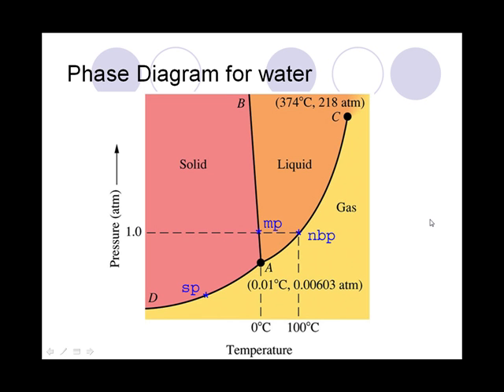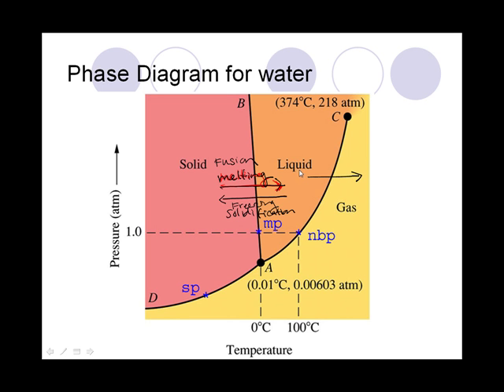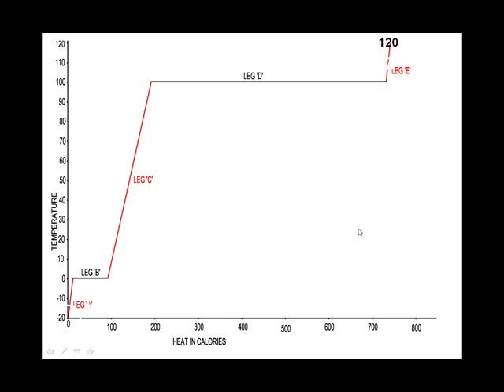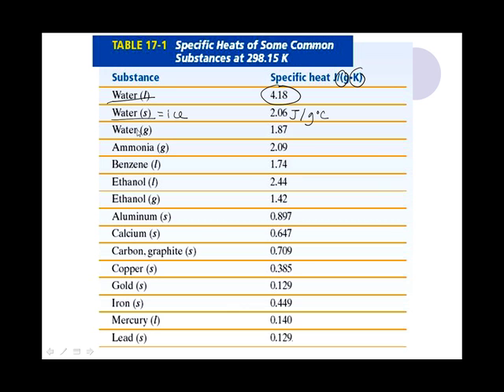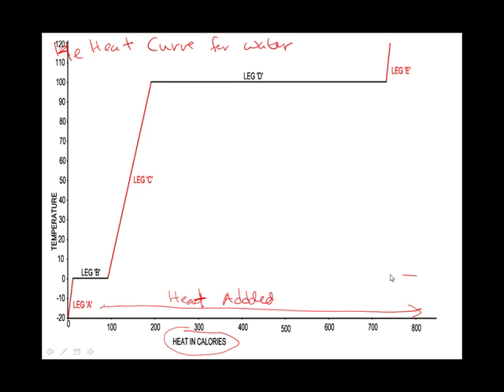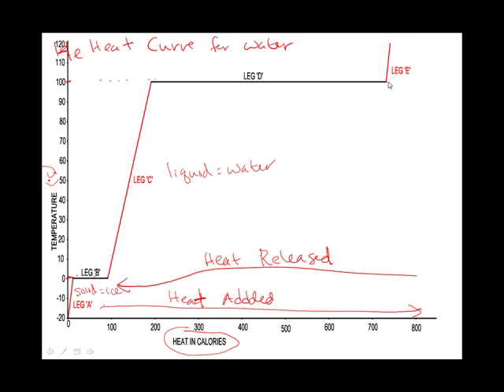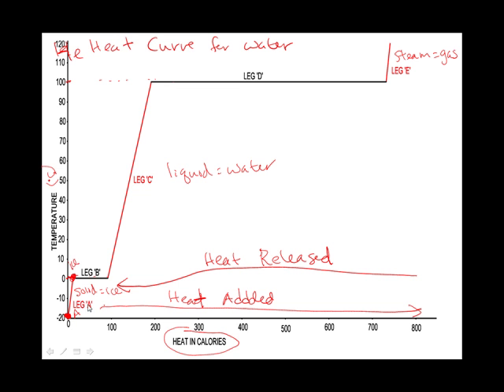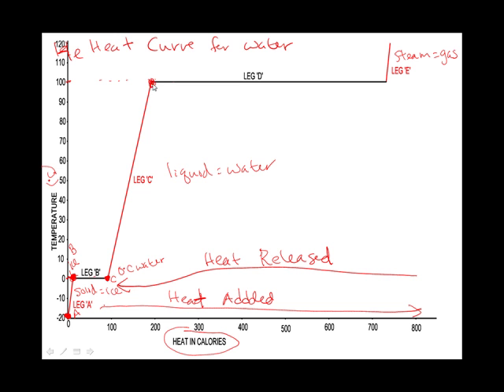Unit 3 Podcast 2 Part 1